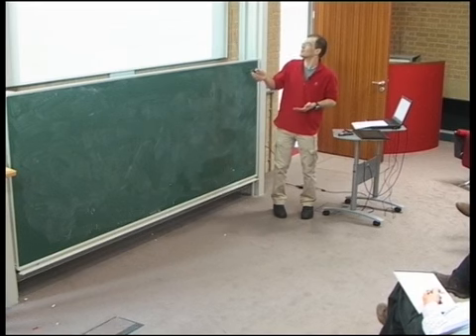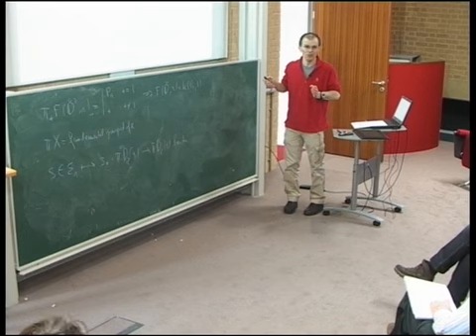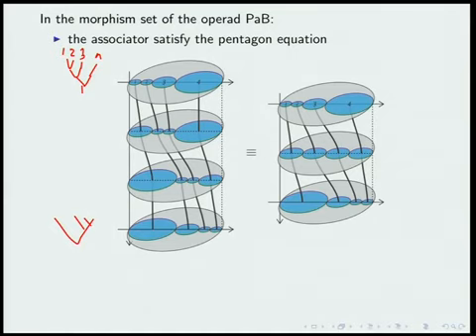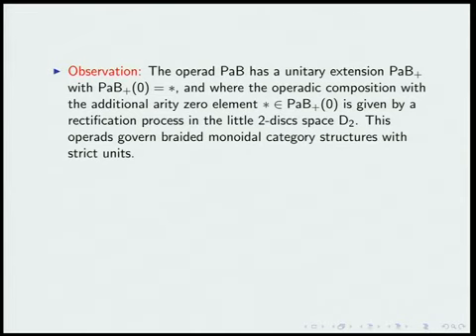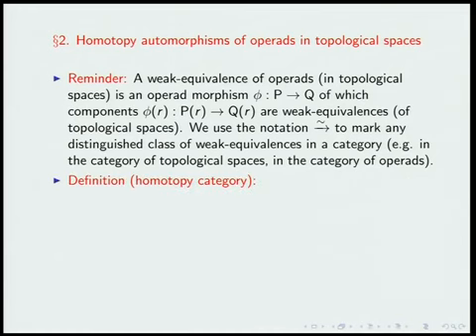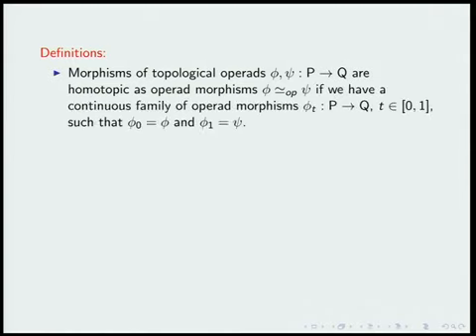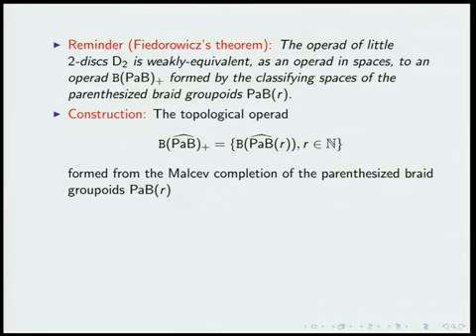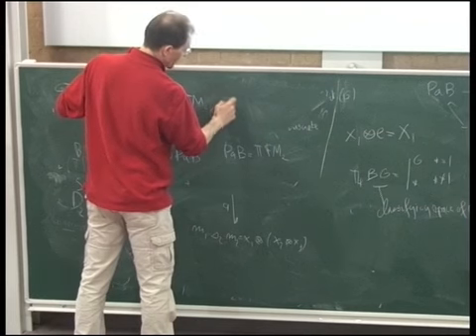Prof. Benoit Fresse | Homotopy automorphisms of operads in topological spaces (mini-course)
Title: Homotopy automorphisms of operads in topological spaces (mini-course)
Speaker: Professor Benoit Fresse (Université Lille 1)
Date: 5th Mar 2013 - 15:45 to 17:00